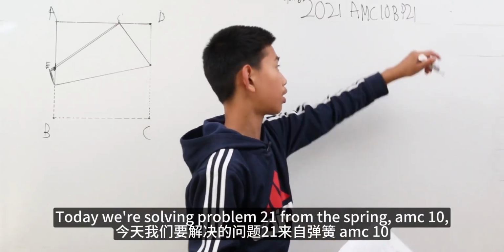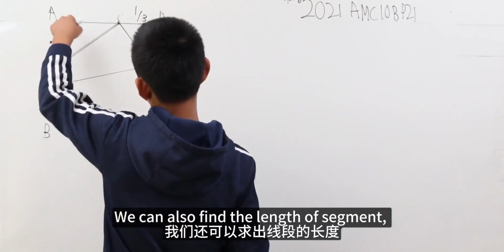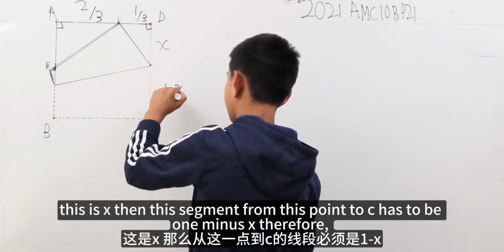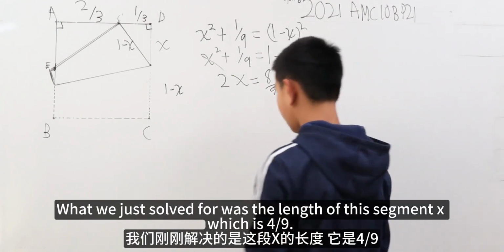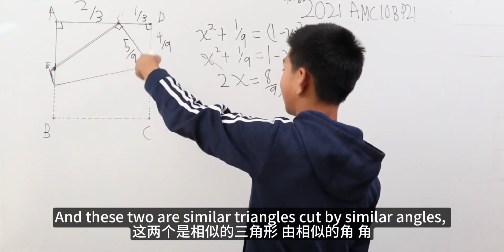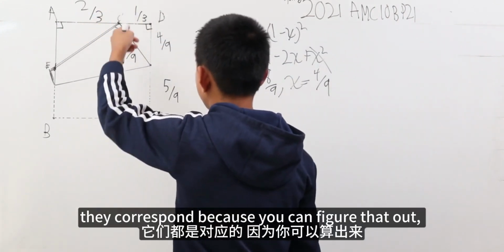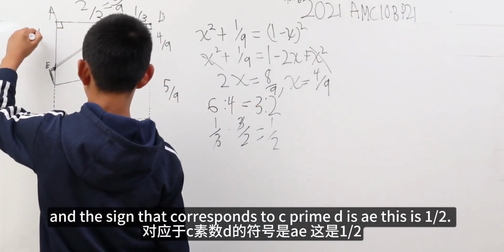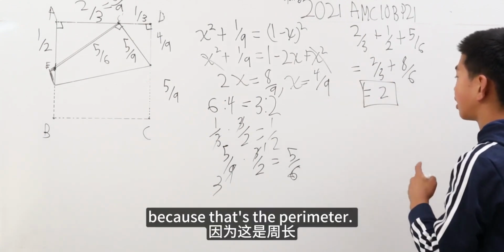2021 SPRING AMC数学竞赛 10B P21英语讲题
2021 SPRING AMC数学竞赛 10B P21英语讲题